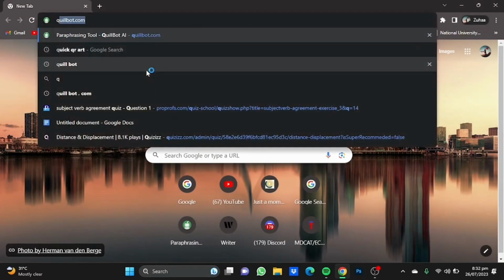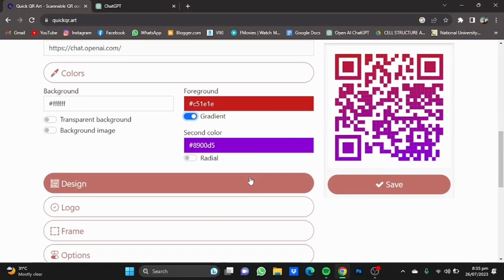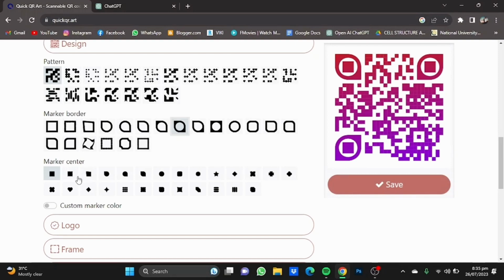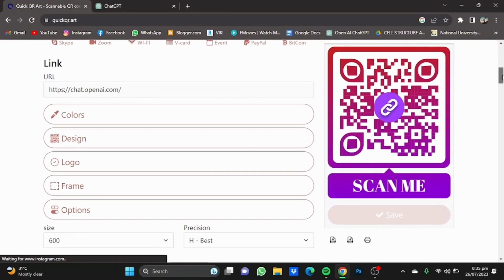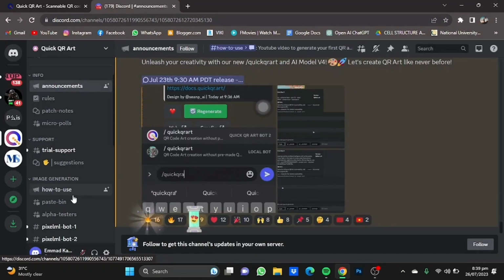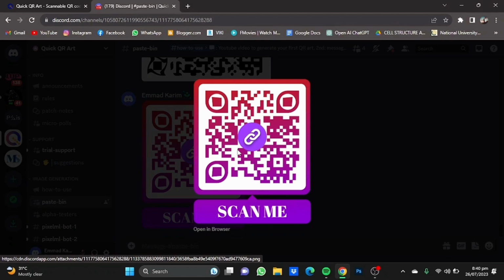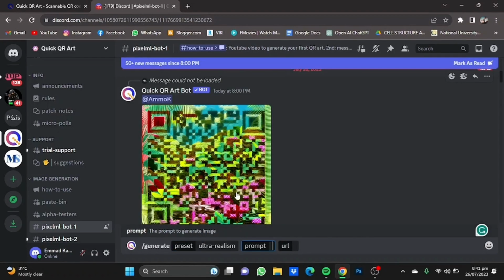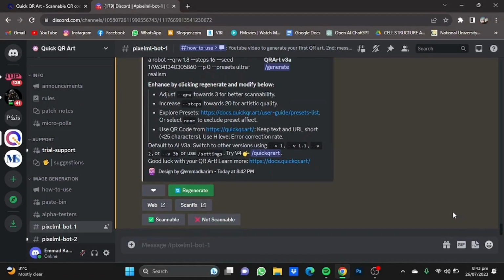Create Next Gen QR Codes with AI (FREE)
In this tutorial, I am going to show you, how you can create insane looking and stunning next-gen QR codes with AI for free.